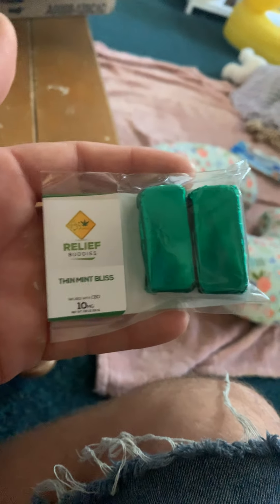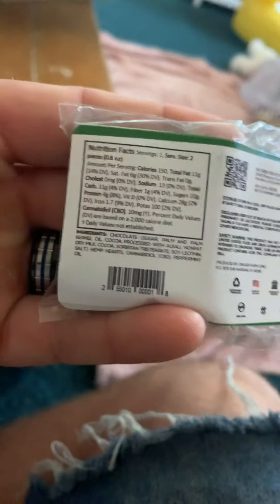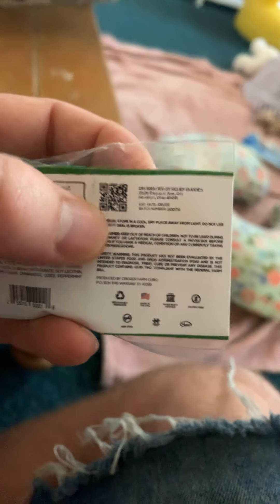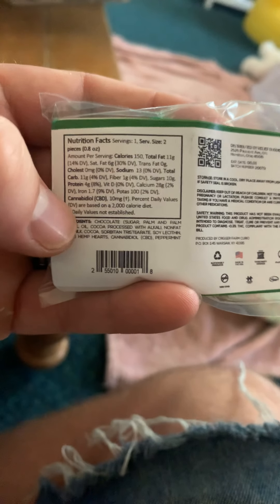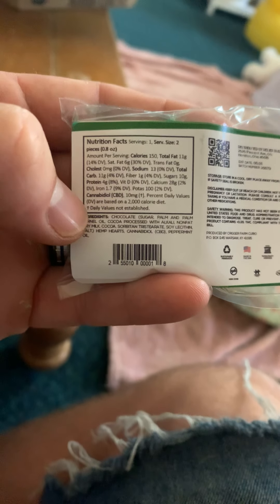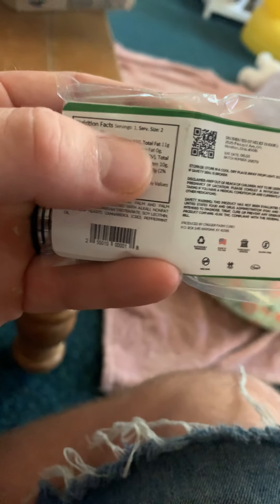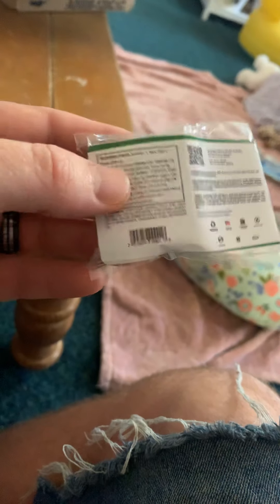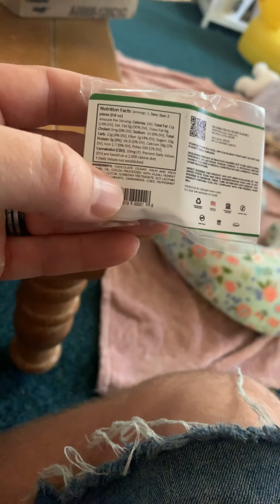Stress Less w/ CBD Thin Mint Bliss Chocolates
For the moms and dads or people on the go or hey even those of you that love thin mints and chocolates these new Relief Buddies CBD Thin Mint Bliss Chocolates are for you. At 10mg a serving these calm the nerves while making your taste buds scream yummy 🤤.

*Do Not Give These To Your Babies! These are intended for Adults Only.